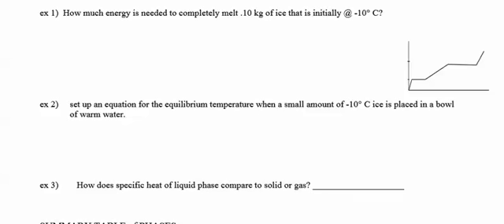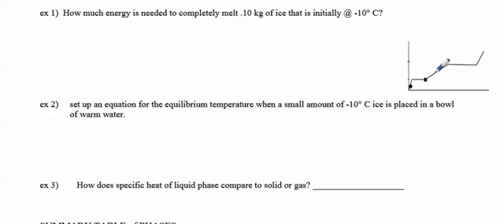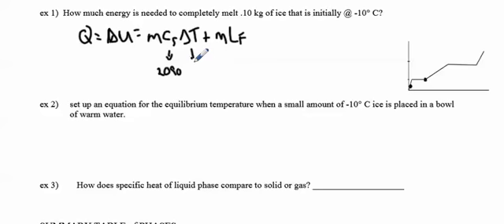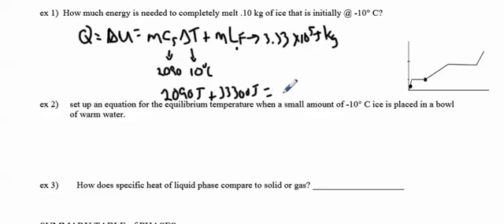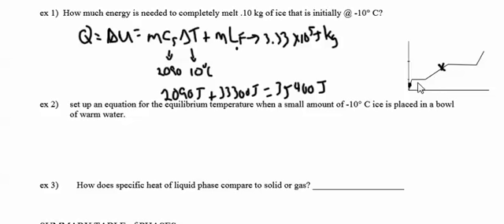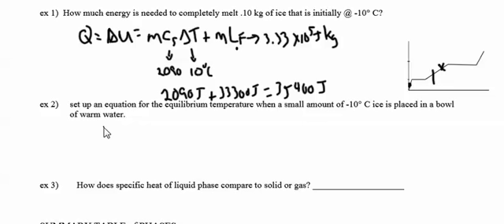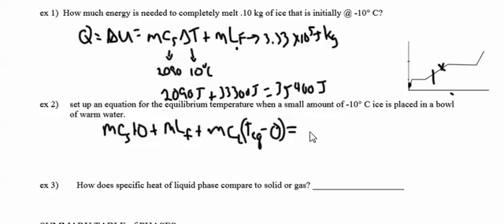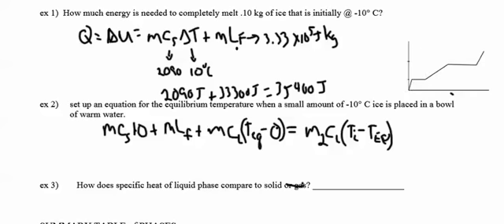Phase Change Example Problems